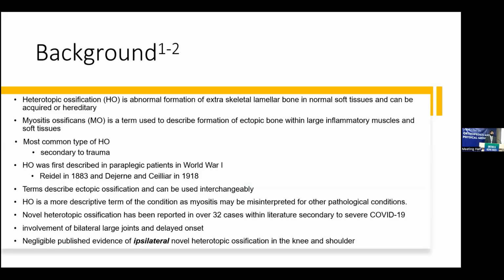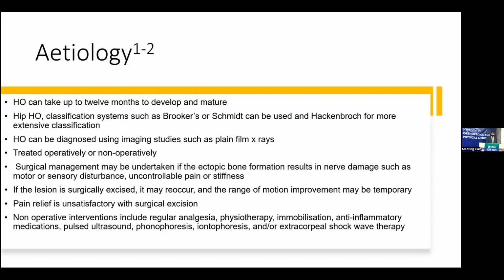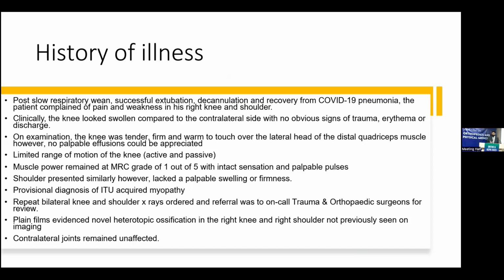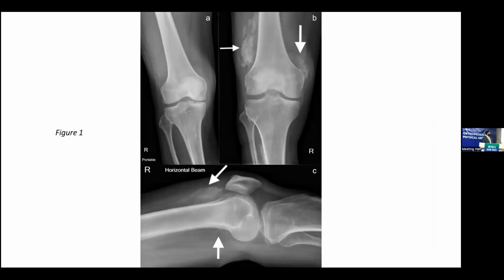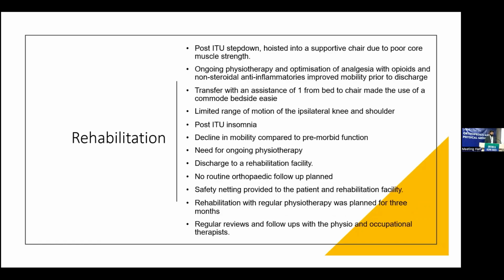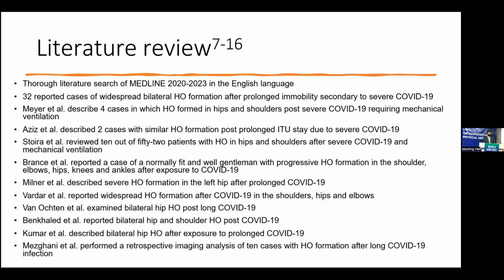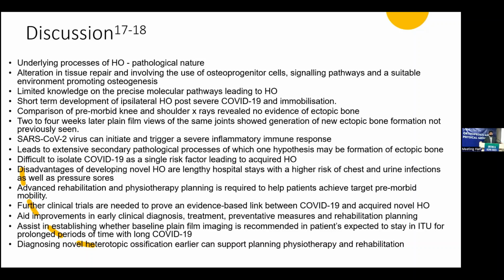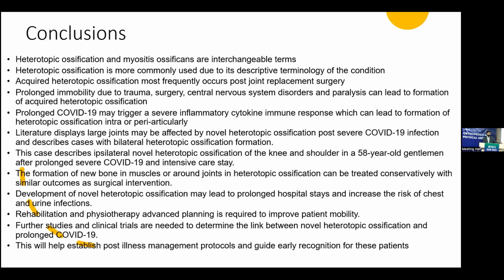Raheel Shakoor Siddiqui | University Hospitals Birmingham NHS Trust | United Kingdom | Ortho 2023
Presentation by Raheel Shakoor Siddiqui, University Hospitals Birmingham NHS Trust, United Kingdom on "Ipsilateral heterotopic ossification in the knee and shoulder post long COVID-19 requires prolonged rehabilitation"